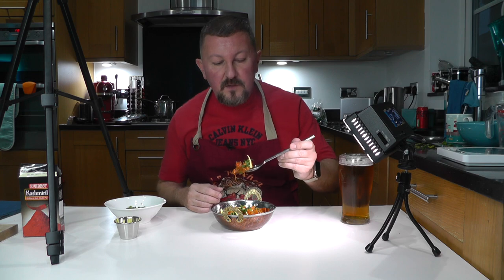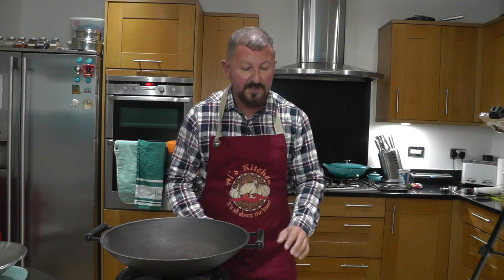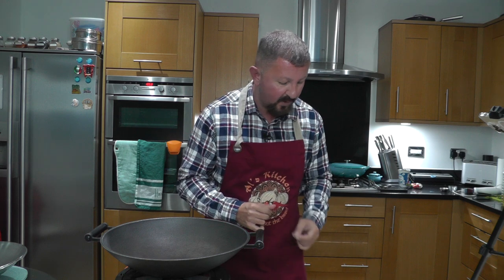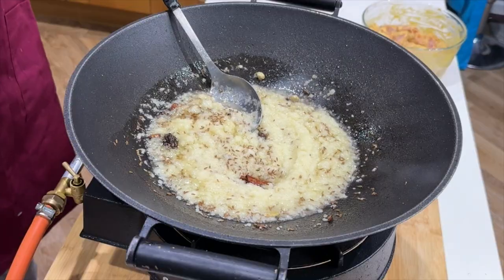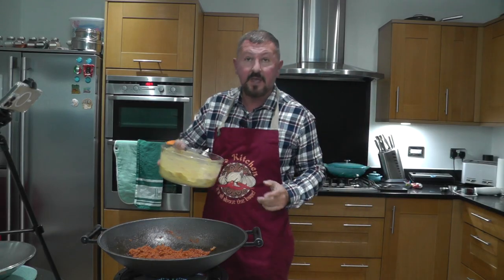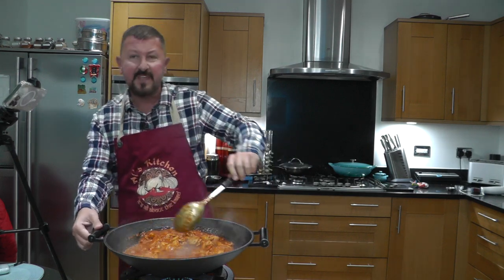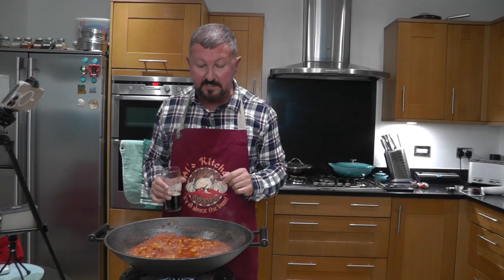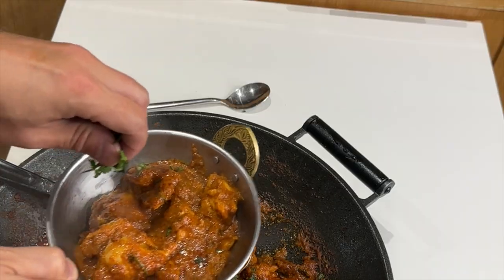Punjabi Family Curry In A Hurry!! Fast & Ready in 30 Minutes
Punjabi tariwala curry is a classic and flavourful dish that originates from the Punjabi region of India. This rich and aromatic curry is made with succulent pieces of meat, typically goat or lamb, that are slow-cooked to perfection in a spicy and tangy tomato-based gravy. The unique and mouth-watering flavor of this curry comes from the use of a special blend of spices, including cumin, coriander, turmeric, and garam masala.

To make this delicious dish, the meat is first marinated in a mixture of yogurt and spices. It is then cooked in a tomato-based gravy that is flavoured with a blend of spices and fresh herbs like coriander. The result is a delicious and hearty curry that is perfect for any occasion and can be ready in only 30 mins after some small preparation.

Whether you're a seasoned cook or a beginner, this Punjabi tariwala curry recipe is easy to make and will impress your family and friends with its bold and authentic flavours. So join Al and try making it today and experience the taste of Punjab in your own home!

🌶 Web Builder Russ Michaels
Site built with my kopage website builder

🌶 Russ Michaels will also provide managed web/IT services for small businesses and startups.
Including WordPress website design, Company formation and monitoring, website management and maintenance managed email (office 365 and Google workspace), website security, email security (dkim, spf, dmarc), blacklist monitoring and much more

NEW *. Official Al's Kitchen Aprons BACK on sale for Christmas.
If you would like one , they are £25 , this includes postage and packing to UK.

Europe £28
Worldwide £30

Stage 1
Lid off for the first 10 mins. (Cooking Onion paste out)
Stage 2
Lid on for the second 10 mins 9Simmer The Curry)
Stage 3
Perfecto Zone, lid off to reduce and perfect!

Ingredients you will need (Use measuring Spoon)

Marinate with: (30 Mins)
1 Kg Chicken (Boneless thighs or Breast)
6 Tbsp Yogurt
Salt- 1 tsp
1/2 Tsp Turmeric powder
2 Tsp Tandoori Masala Powder

For paste, to be fried with onion:

4 Medium Onions sliced (400g)
2 inch piece Ginger chopped (40g)
8 Garlic cloves (30g)

Fry alongside Onion/Ginger/Garlic
8 Tbsp Oil
2 tsp - Cumin Seeds
6 Green cardamom
4 Cloves
1 Inch Cinnamon stick
2 Black cardamom
1 Bay Leave

6 Tbsp Tomato purée (add little water to pour)
2 Tbsp Kashmiri Red Chilli powder
4 Tsp Coriander powder
3 Tsp Cumin powder

600ml Water (100ml to loosen onion paste if needed.  500ml for the curry gravy)

Finishing Spices
1 Tsp Garam masala powder
2 Tsp Kasuri Methi
1/2 Amchur powder (Dry Mango Powder)

500ml water